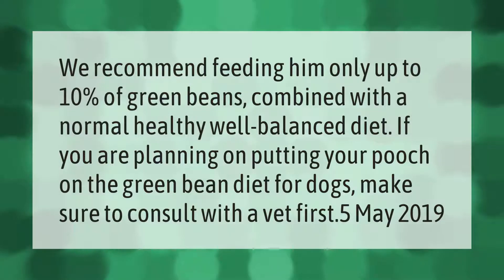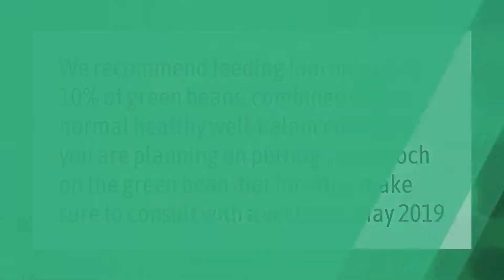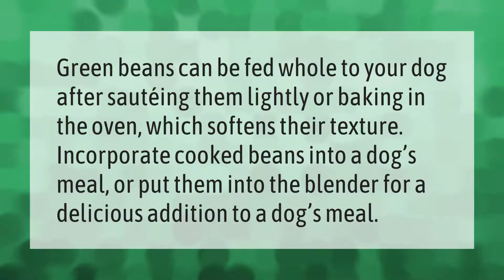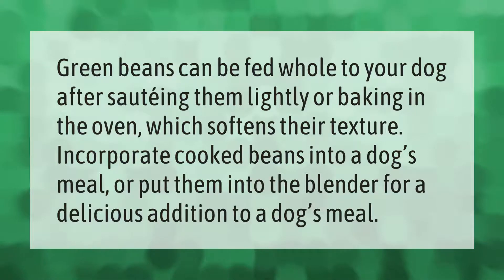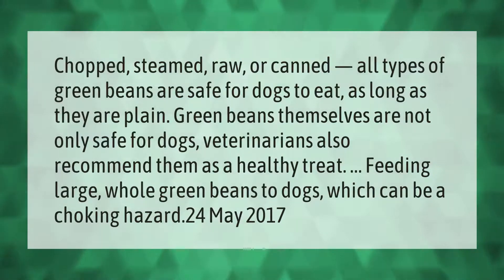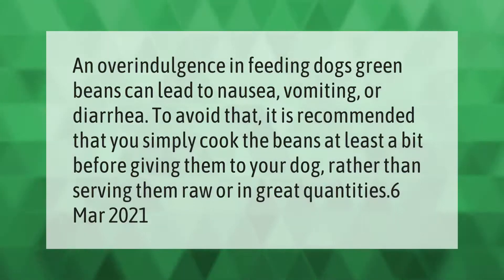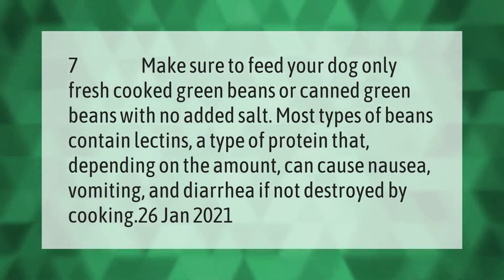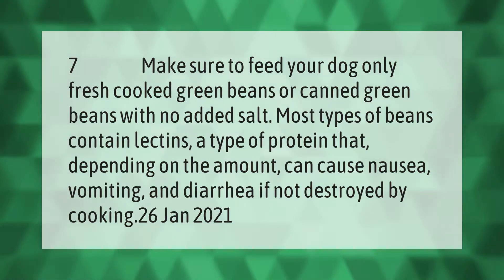How much green beans can I give my dog?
00:00 - How much green beans can I give my dog?
00:35 - How do I make green beans for my dog?
01:01 - Can I add green beans to dog food?
01:36 - Can green beans upset a dog's stomach?
02:06 - Can green beans make my dog sick?

Laura S. Harris (2021, April 26.) How much green beans can I give my dog?
    AskAbout.video/articles/How-much-green-beans-can-I-give-my-dog-240866